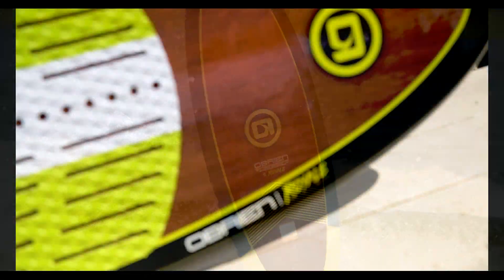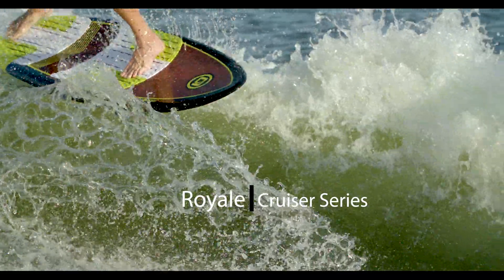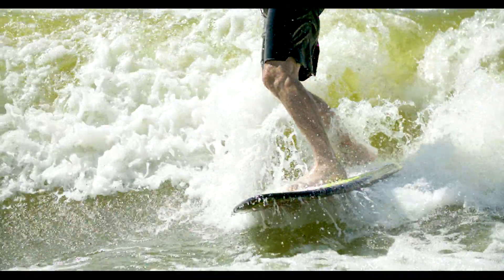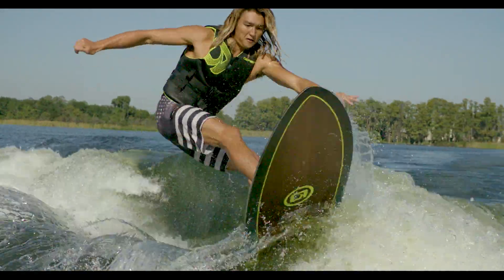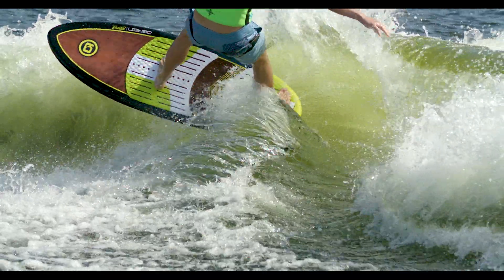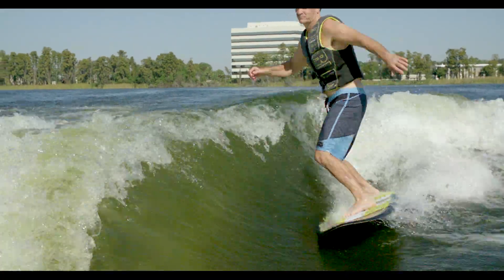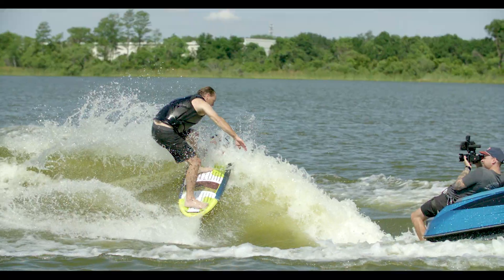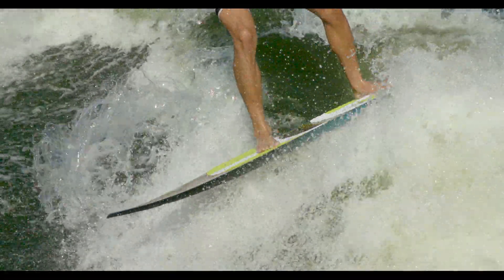O'Brien Royale Wakesurfer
Surfers In Search of a Larger Board

Whether you want a mellow cruise behind the boat – or you are looking to get after it, the Royale delivers! At 63″ & over 19.6 liters of volume, the Royale is big enough for almost anyone – but also responsive enough for serious shredding. Ideal for those with a smaller wake or bigger riders in need of more volume, the Royale provides the perfect blend of a forgiving ride with a surprising level of agility and freedom on the wave. Constructed with our new Surf CAP construction, the Royale is light for its size and more durable than you would expect.

Rider Profile: beginner to advanced surfers in search of a larger board
Construction: Surf Cap – An extremely lightweight foam core wrapped in a durable polymer shell. Super light and extra strong, this shel makes the board resistance to dings to keep you shredding and eliminate the stressing